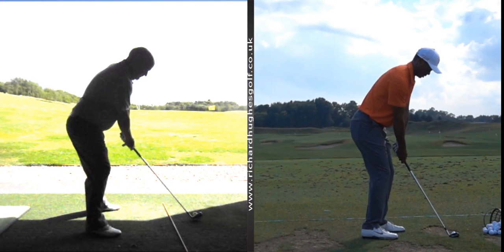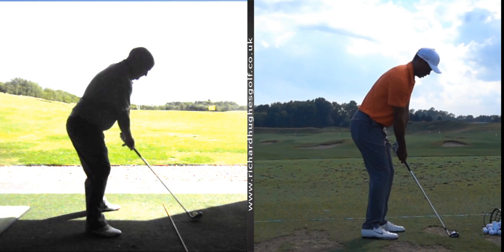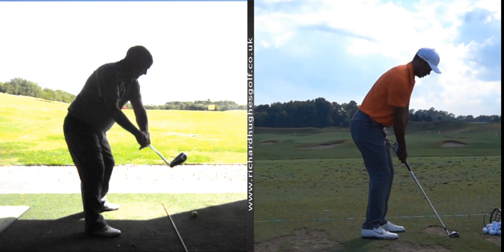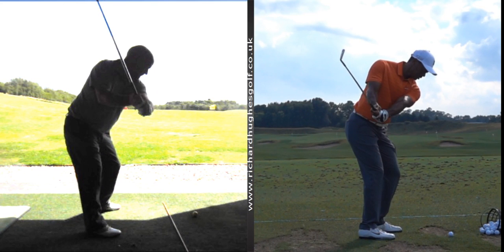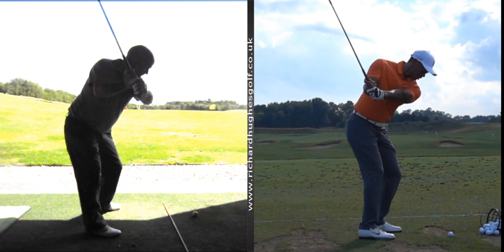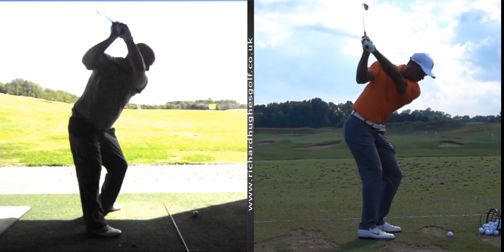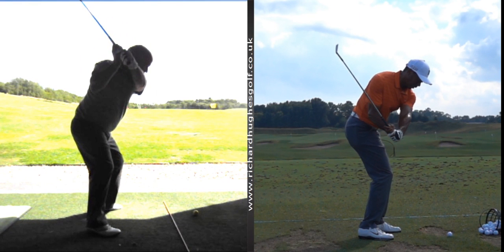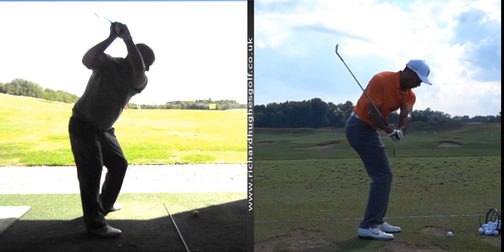V1 Pro analysis